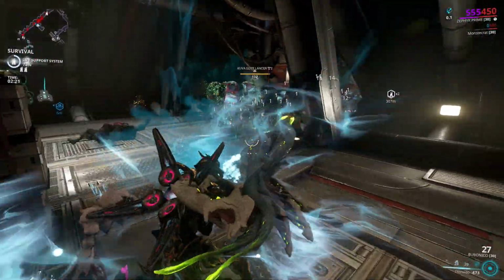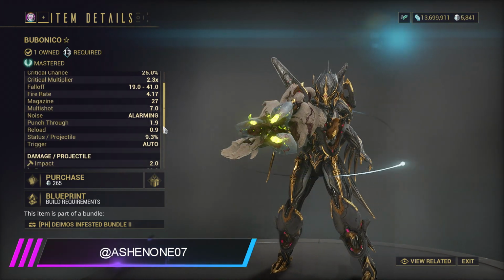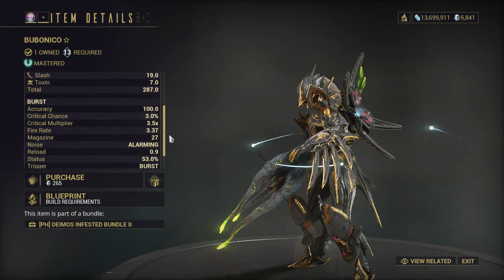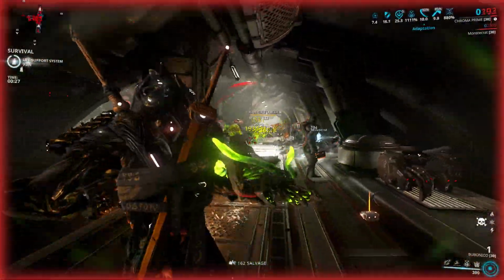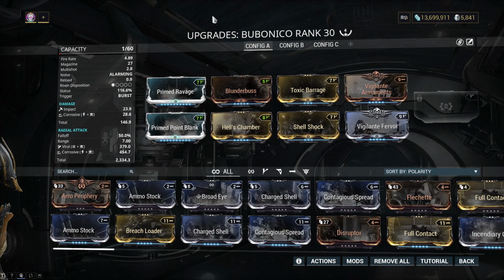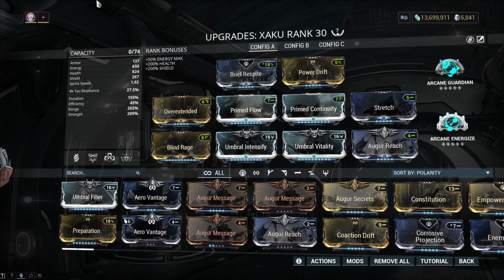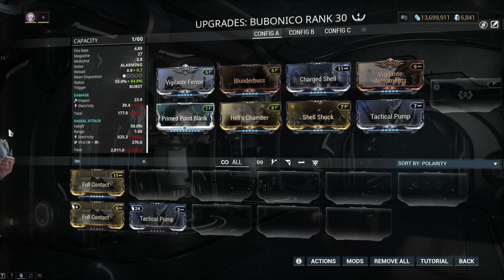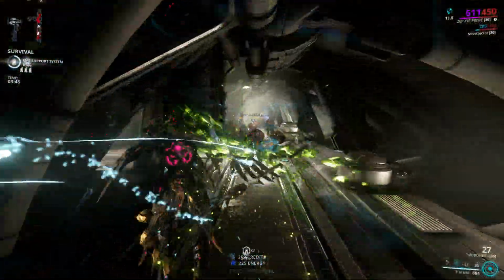BUBONICO: THE INFESTED SHEDU | NEW ARM CANNON IN WARFRAME DEIMOS ARCANA UPDATE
👊CREDITS👊